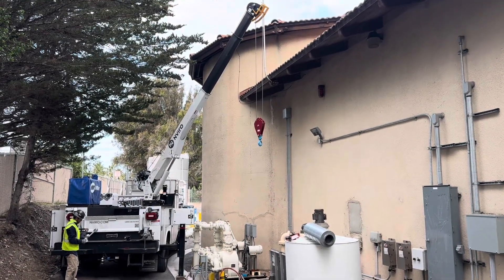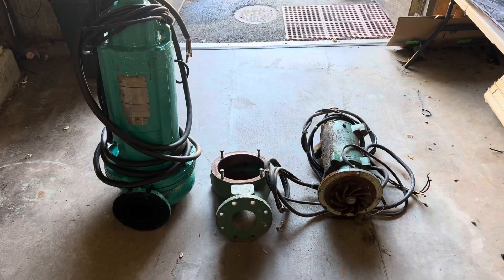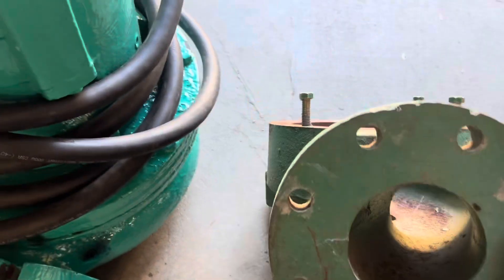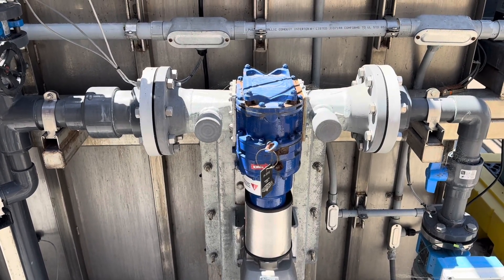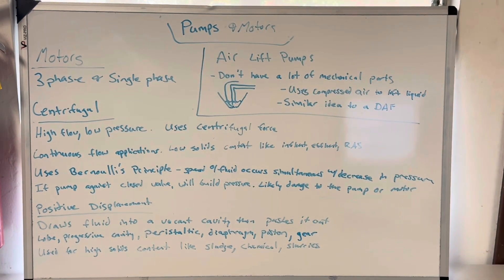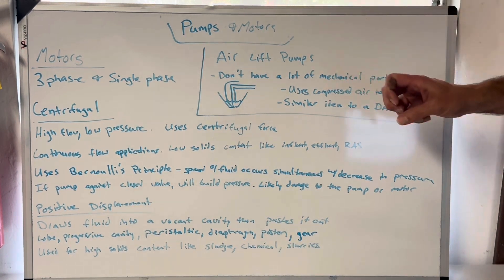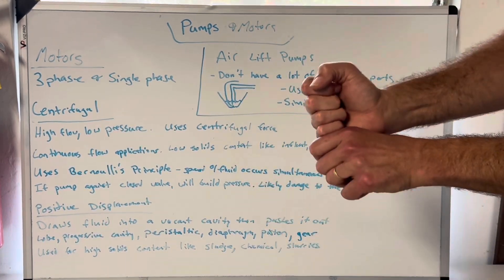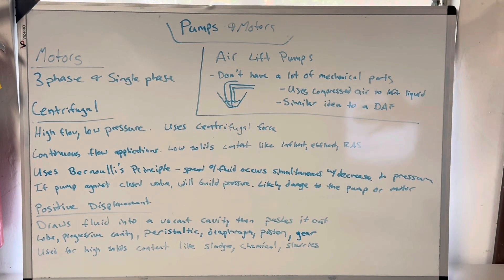Wastewater Plant Pump Types for Exam Prep and Clearing a Jammed Pump! Good for Distribution Ops Too!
On this episode we discuss pumps and motors.  This is the first of many episodes and so it's fitting we are just covering a broader overview.  We open with pulling and clearing a ragged up influent pump, then we go into a bit of a show and tell of centrifugal pumps and positive displacement pumps.  Lastly we do a whiteboard segment where we discuss what these pumps are used for and even talk about air lift pumps.  This info is relevant to all grades and all levels of test takers out there, and will most benefit entry level exam takers like the Grade (Level) I, Grade (Level) II, and Class C.  Also this is likely to help Drinking Water Treatment and Distribution Operators too.  A big thanks to Wyatt from Nviro for his help pulling these.

Chapters:
00:00 - 00:49 Opening/Introduction
00:49 - 2:05 Pulling and Clearing the Pump
02:05 - 06:55 Centrifugal Pumps
06:55 - 09:29 Positive Displacement Pumps
09:29 - 18:46 Whiteboard Segment on Pumps and Motors